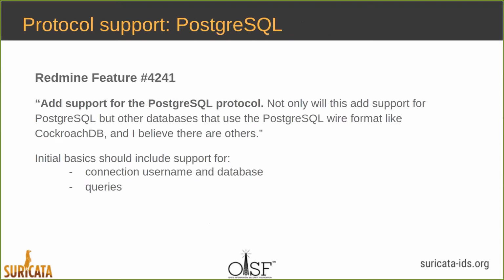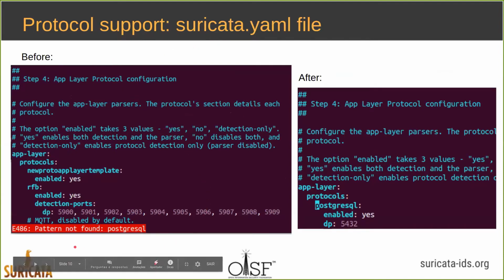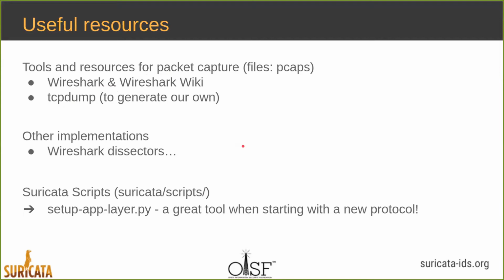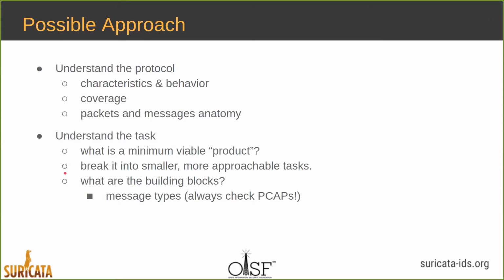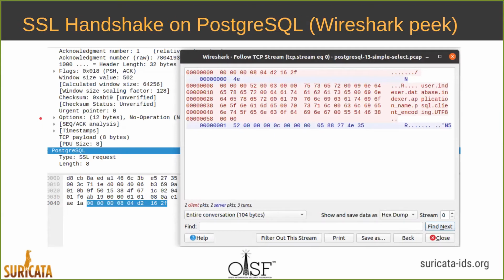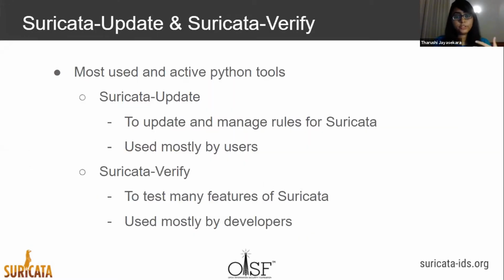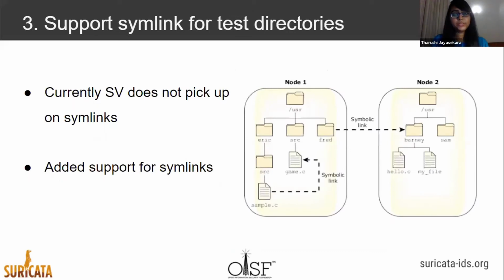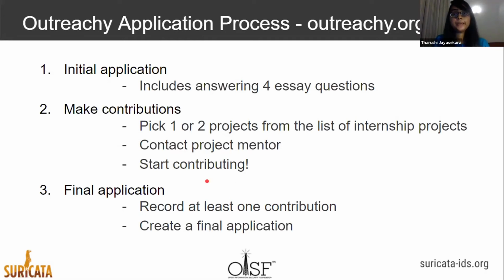Webinar - A Beginner's Guide to Adding New Features to Suricata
Women of Suricata bring you yet another webinar focused on helping new people willing to contribute to Suricata. For this webinar, our two Outreachy interns shall be sharing their experience, some tips, tricks and magic dust to help you get started with the development. Contributing to a big project like Suricata can be very intimidating especially when its open source and all your contributions are in public for everyone to scrunitize. Our speakers stood at the same place and paved their ways forward with baby steps learning and growing a lot all through the process.

Topics you can expect:
- How to start contributing
- How to make best use of existing helper scripts/functions
- Testing your work
Things to take care of when creating first PR
- How to apply to intern with us through the Outreachy programme
- Expectations from an intern
- Challenges and overcoming them

Speakers:
Juliana Fajardini - OISF intern with Suricata. Bachelor's degree in Information Systems, with a constant passion for learning, sharing and fostering communities, and a growing interest for Rust.

Tharushi Jayasekara - Outreachy intern at OISF. Final year Computer Science undergraduate at University of Colombo, passionate about algorithms, InfoSec and creating a diverse and inclusive community in the world of tech.
Target audience for this webinar are beginners. If you are interested in the above mentioned topics, do sign up!